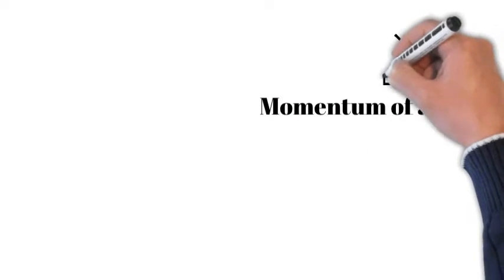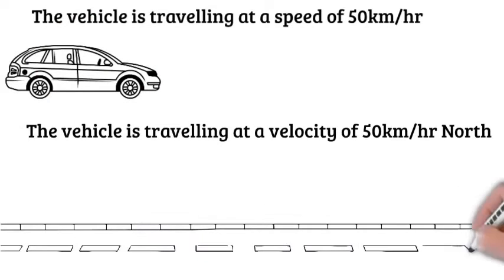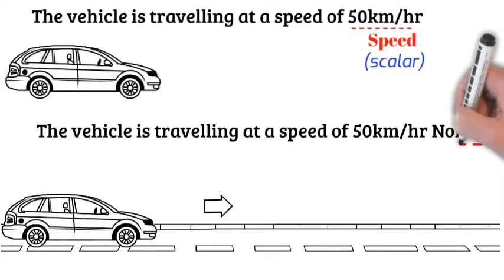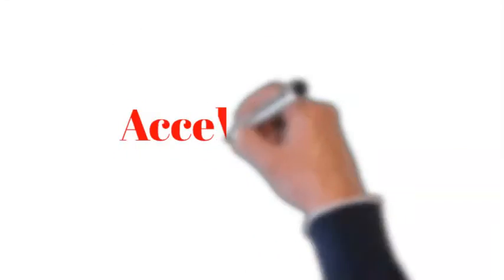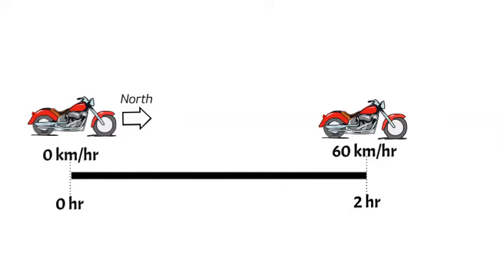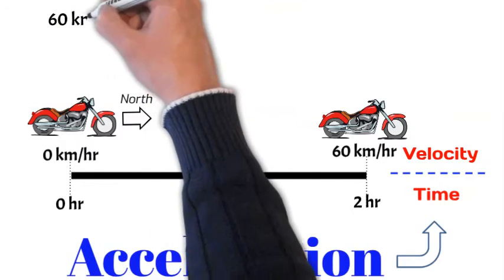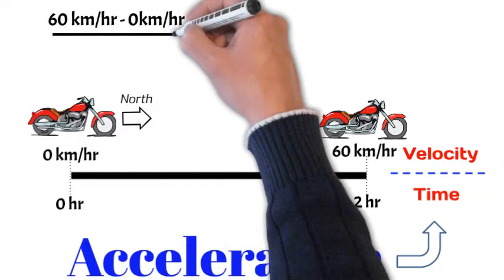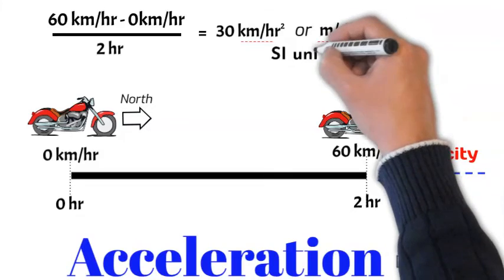Acceleration, LAWS OF MOTION - 10TH STD SCIENCE